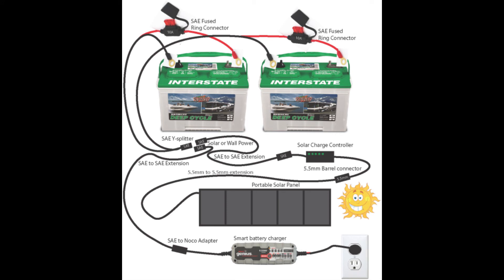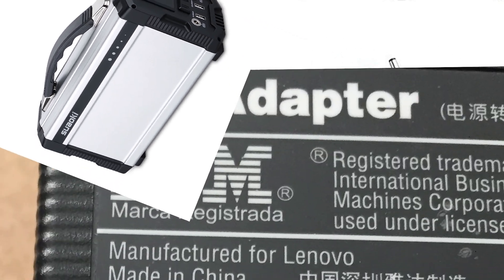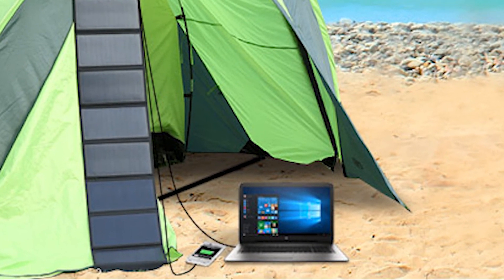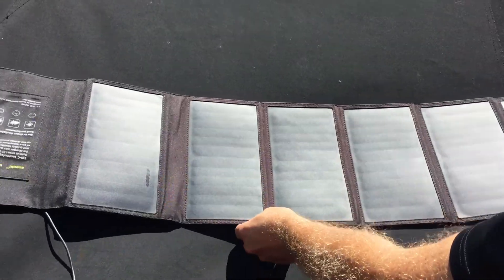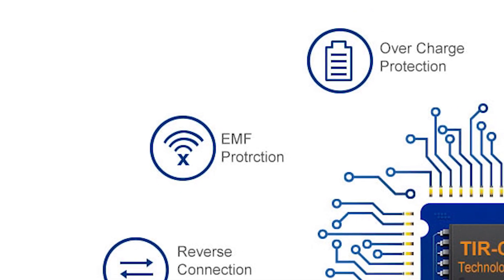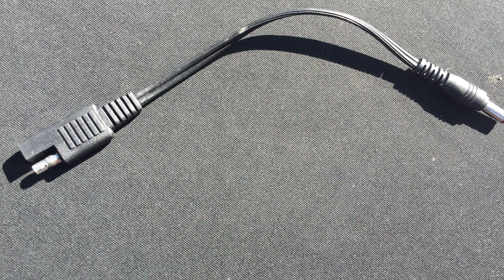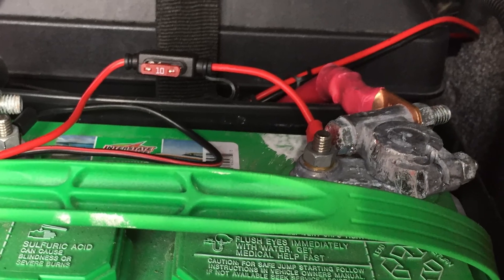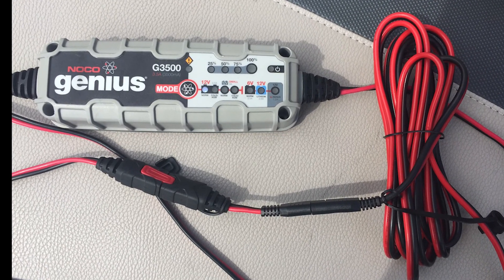Suoaki Solar 12V Boat Battery charge system.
SUAOKI 60W Portable Sunpower Mono-Crystalline Folding Solar Panel With DC 18V and USB 5V Output Charger for All 5-18V Electronic Devices

Instapark INCC1205 12V / 5A Waterproof PWM Solar Charge Controller

OptiMATE CABLE O-15, Y-splitter, SAE IN to 2 x SAE OUT

15FT 12V SAE TO SAE Extension Cable DC Cord Quick Connect SAE Connection Cable

KUNCAN 12FT SAE TO SAE Extension Cable DC Cord Quick Connect SAE Connection Cable

Tetra-Teknica MotoBasic Series SAE-10G-2P SAE Quick Disconnect Extension Cable Value Pack, 3 Feet, 10AWG Copper Wire, 2 per Pack

NOCO Genius G3500 6V/12V 3.5A UltraSafe Smart Battery Charger

NOCO GC009 SAE Adapter